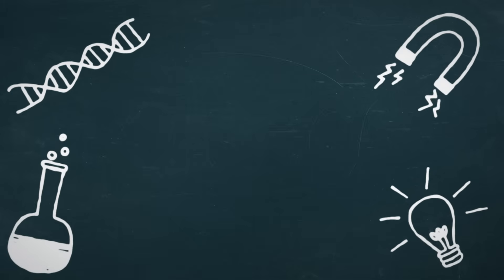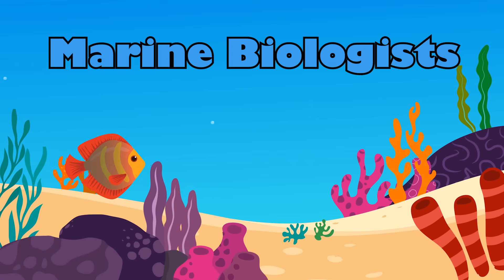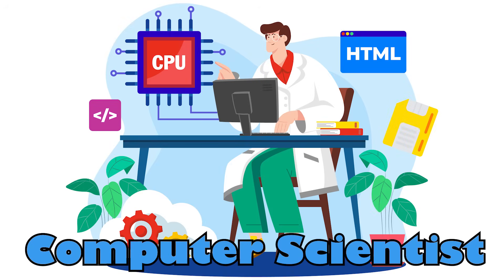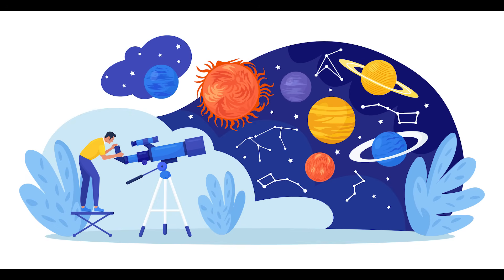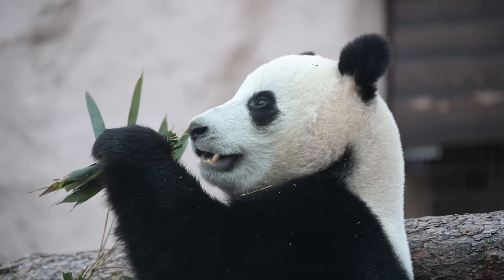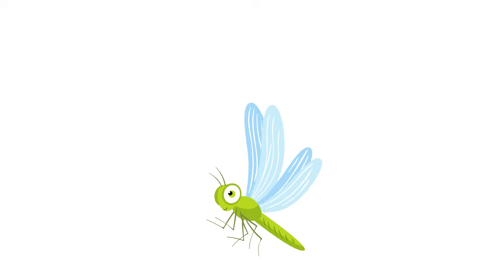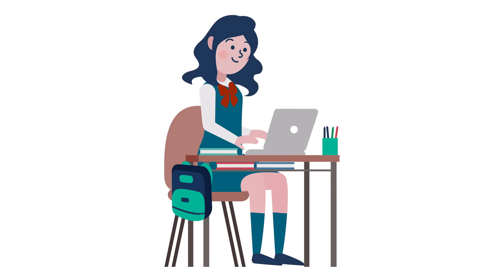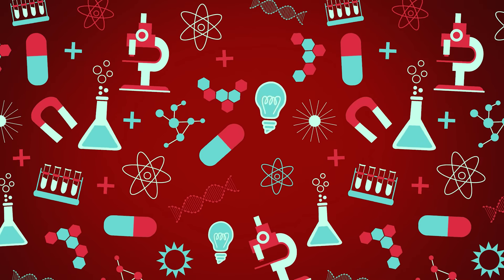Science for Kids - Learn about the types of Scientists! 🔭🔬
Hi kids! Today, let's learn about scientists and what they do. We'll also learn about the different types of scientists that are out there!

Scientists for kids
Become a scientist for kids
Learn about science
Scientist jobs!
Types of scientists
Kindergarten learning
Homeschool resources and learning